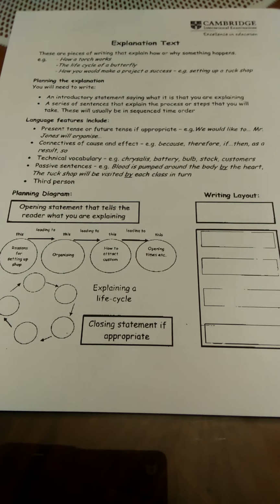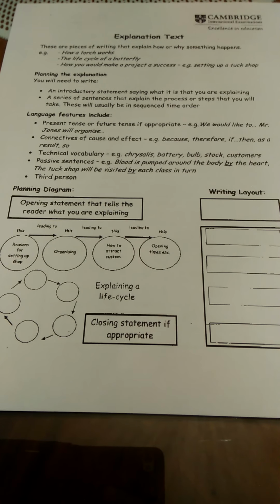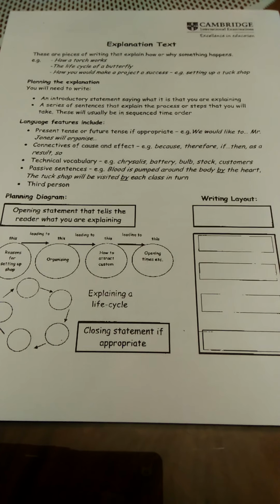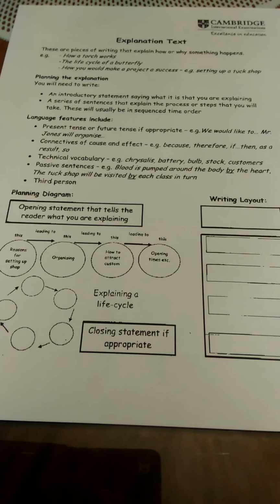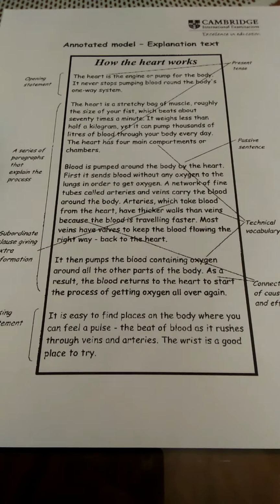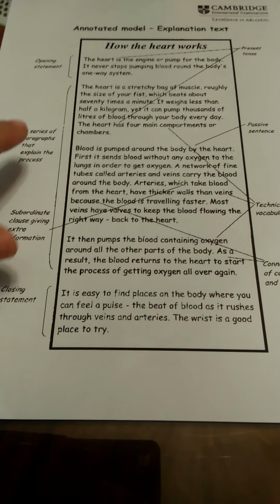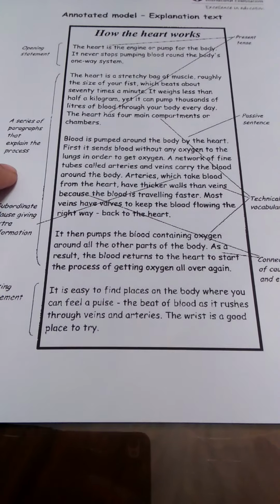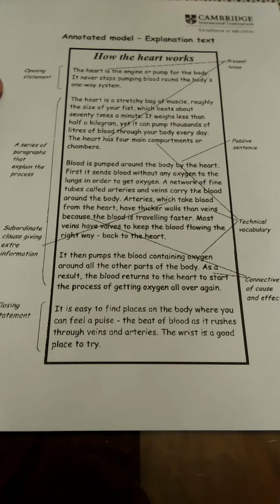Explanation Text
English for you